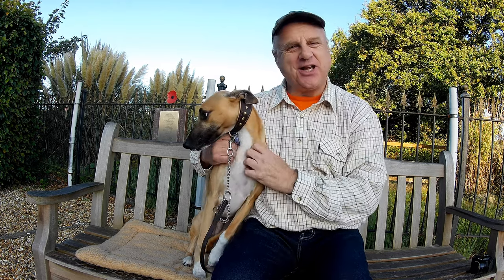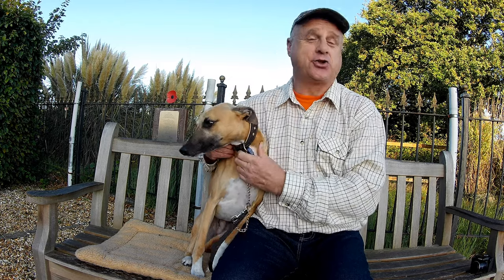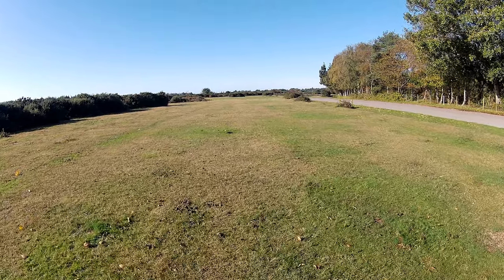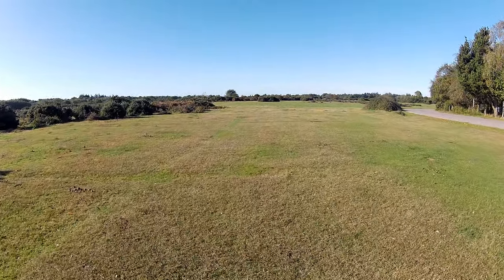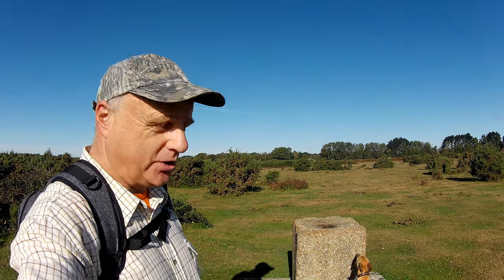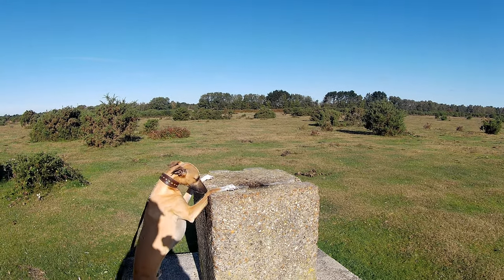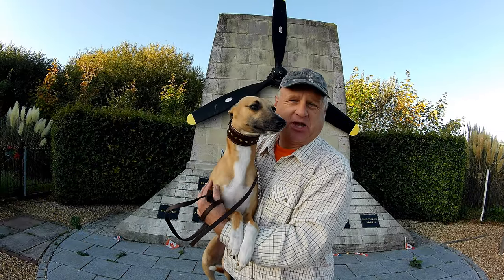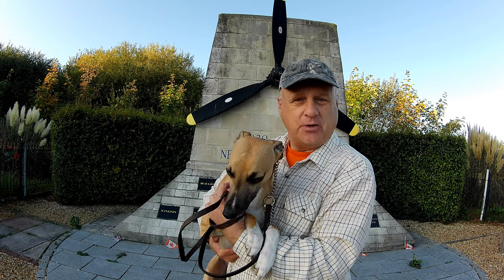NEW FOREST WALK : RAF HOLMSLEY SOUTH (NEW FOREST NATIONAL PARK)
Join me and my dog, Logan, as we continue our series of walks in the New Forest. In this episode we explore the site that was once RAF Holmsley South (now a disused WW2 Airfield in the New Forest). During our walk we visit the "New Forest Airfields Memorial", discover a Battle Command HQ escape hatch and find  other evidence of the site's former existence.

I use an AKASO V50Pro Action Camera with an ISteady Gimbal together with a Canon SX 400IS.